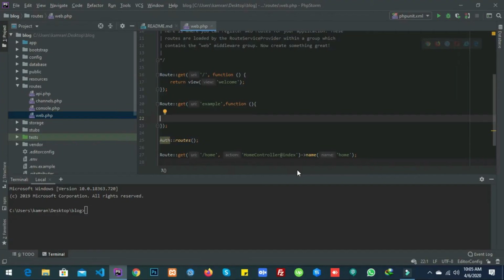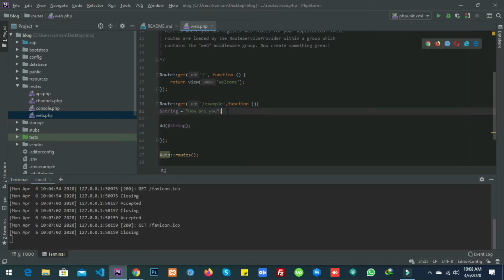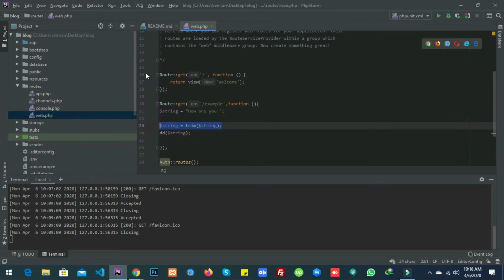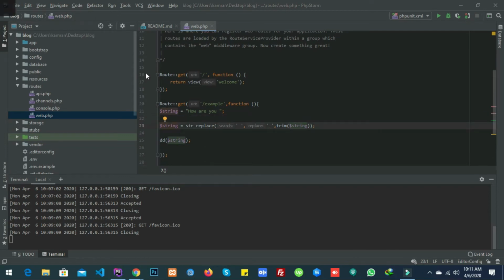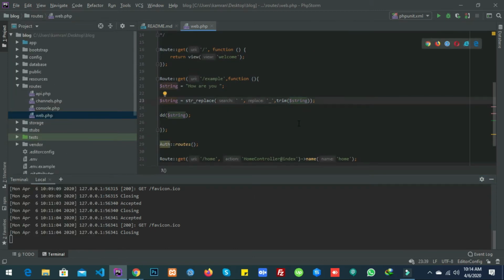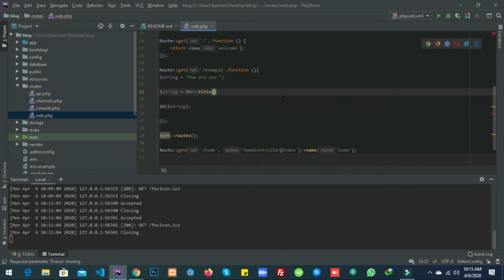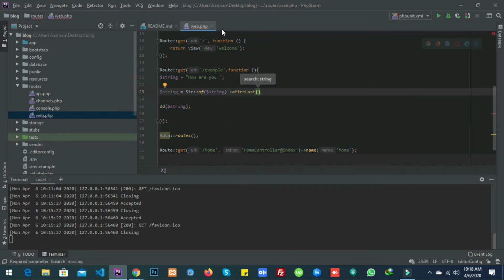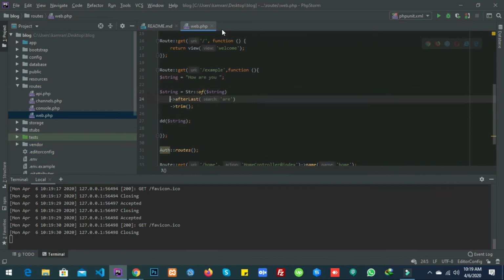Laravel 7 New Features|String|Fluent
Fluent using string in laravel